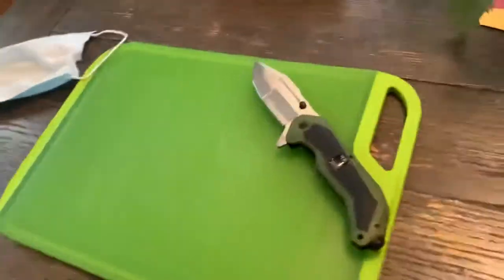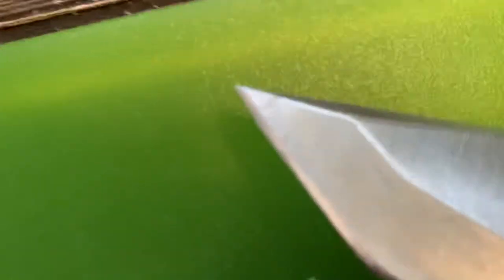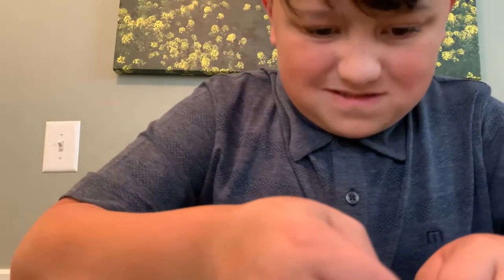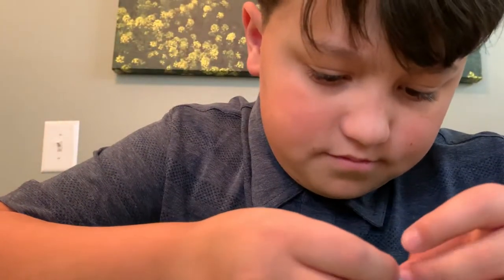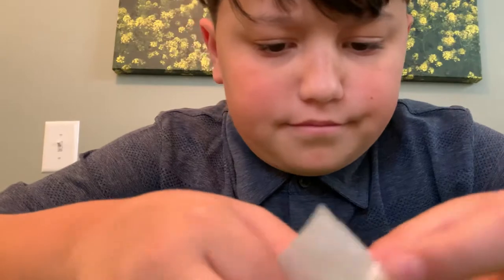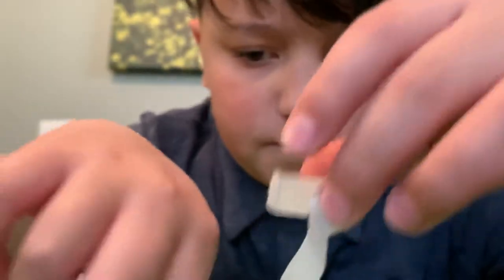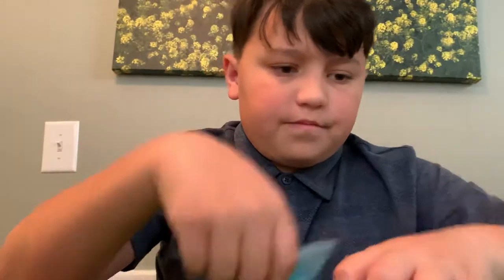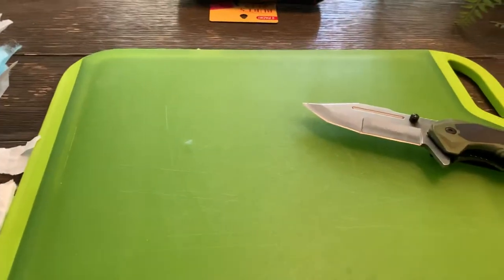Cutting open a mask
Don’t do this at home or any where it’s not safe